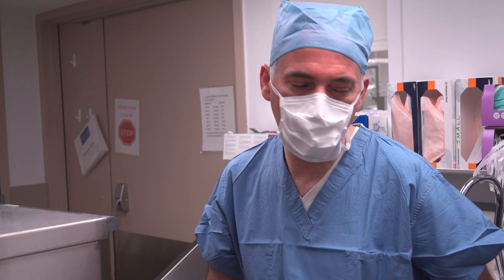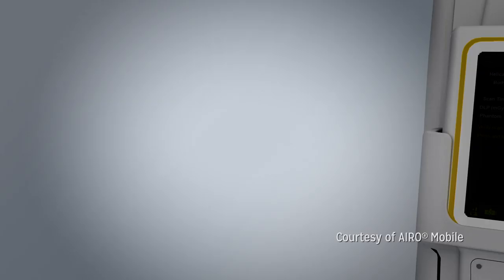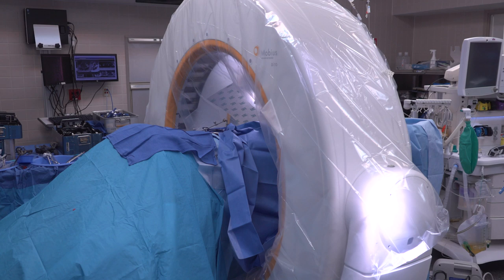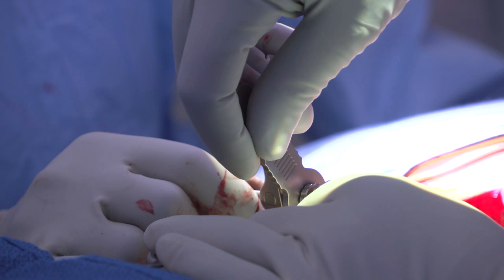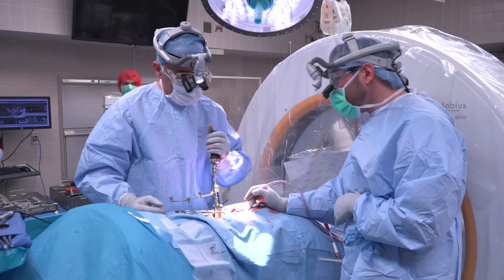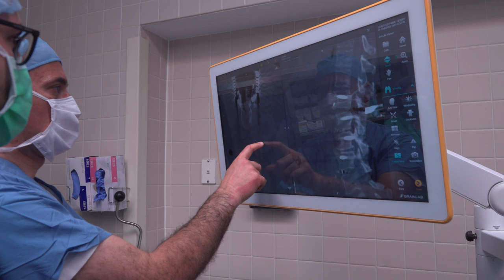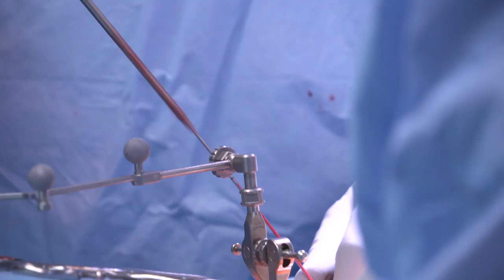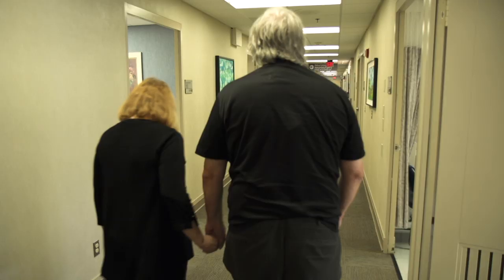Spine Fusion Surgery Utilizing Intraoperative CT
The Department of Neurosurgery offers complex spinal surgery (fusion, instrumentation, reconstruction) and surgery for primary and metastatic tumors of the spine and spinal cord. In the quest to continually offer patients the most advanced and state of the art treatments, Henry Ford is proud to be one of the first in Michigan to utilize an intraoperative CT for spine surgery. This video highlights the technology and how Henry Ford surgeons use this technology to achieve the best outcomes for their patients.